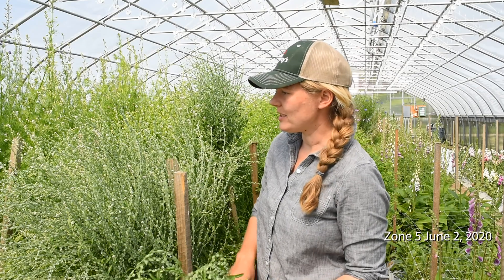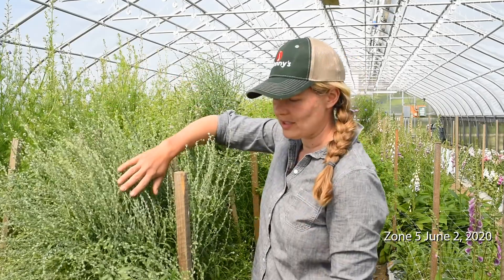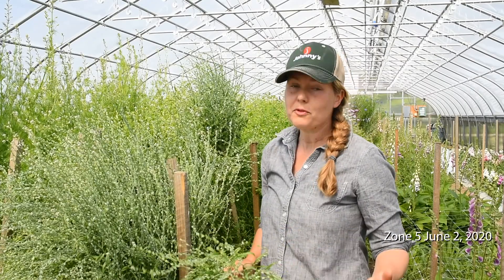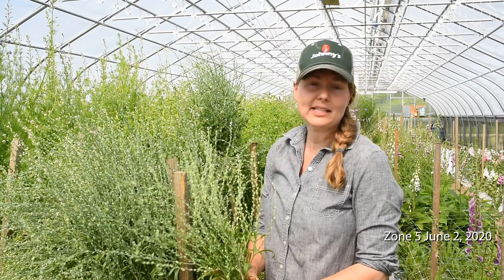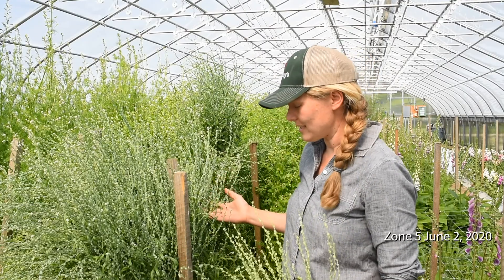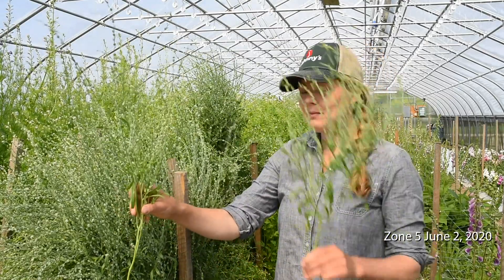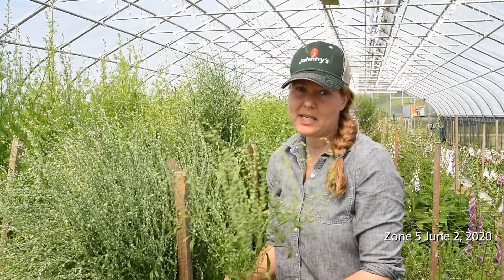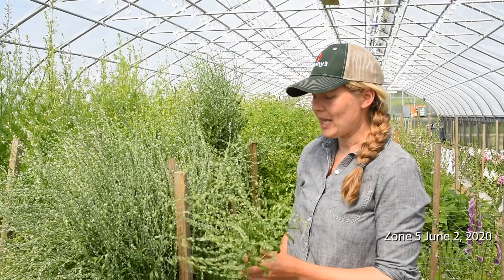Overwinter Flowers Tunnel : Persian Cress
Learn about how our Persian Cress varieties performed in our overwintering trials.